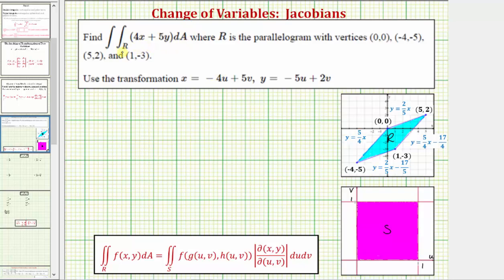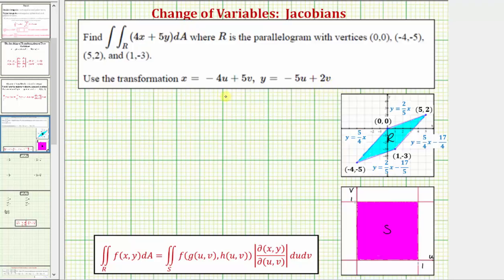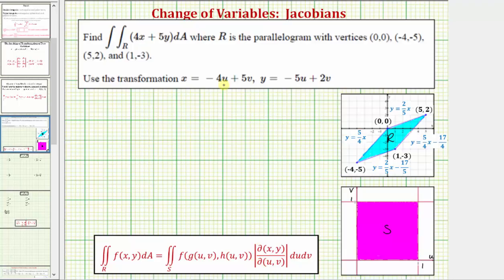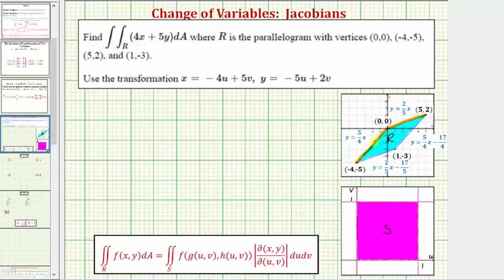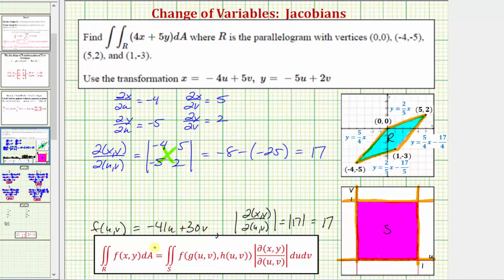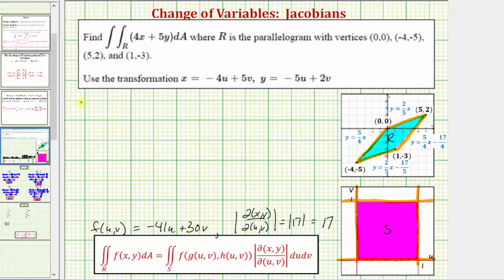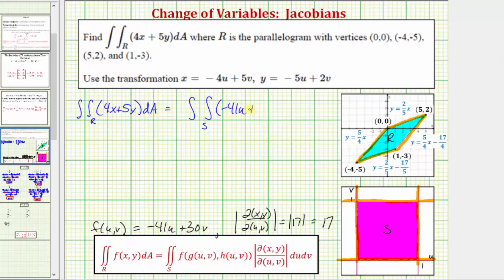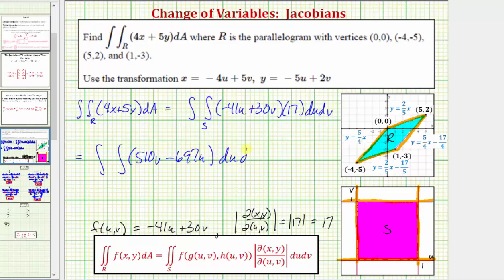Evaluate a Double Integral of ax+by Over Parallelogram Given Transformation Equations (Jacobian)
This video explains how to perform a change of variables for a double integral given the transformation equations.